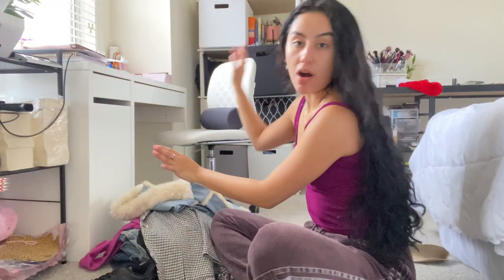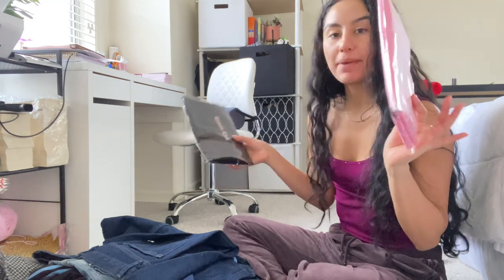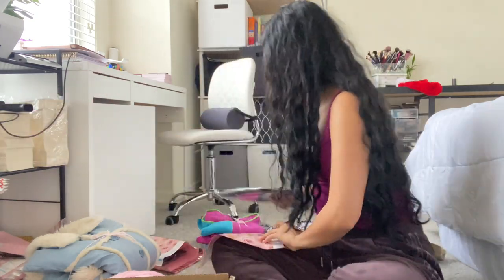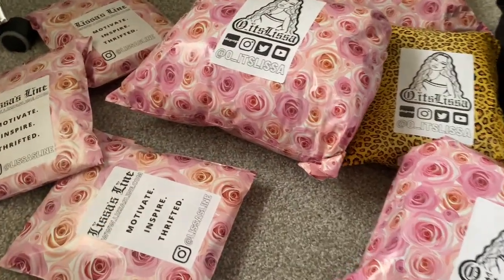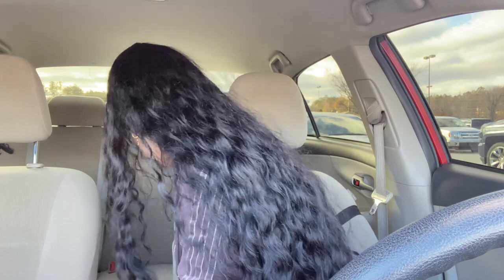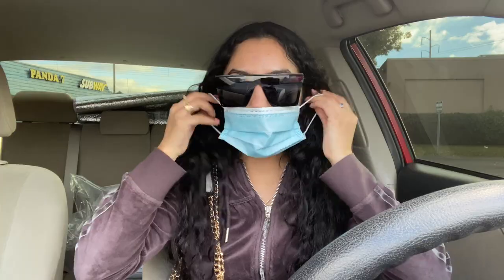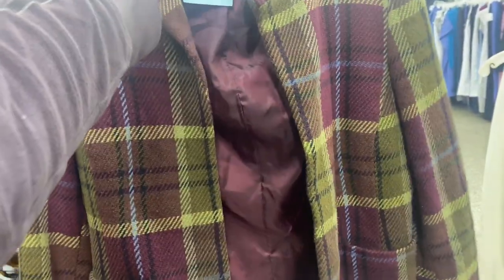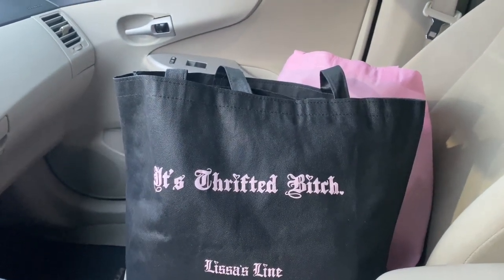THRIFTING + PACKAGING ORDERS FOR MY NEW WEBSITE & DEPOP | VLOG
These are sales from one night (: Feel free to checkout my website for tote bags, 2 piece sets and more!

❤︎❤︎❤︎RECOMMENDED VIDEOS❤︎❤︎❤︎

❤︎❤︎❤︎RESOURCES❤︎❤︎❤︎

— Clothing Measurement Charts/Templates I made personally! Organized way to measure your clothes as a SUCCESSFUL RESELLER!

—Lighting/light boxes
—Backdrop stand
—Ring Light